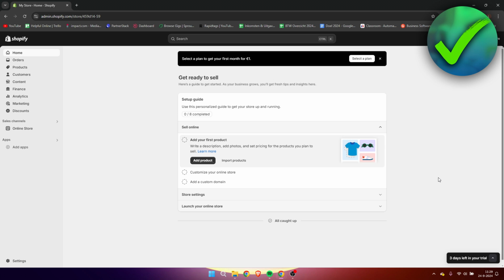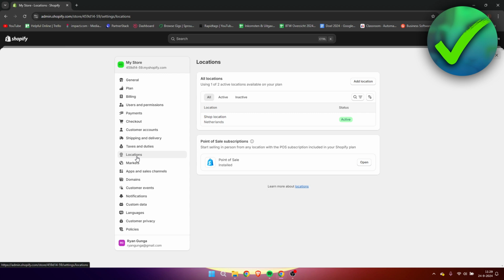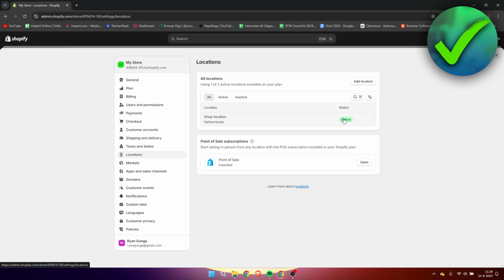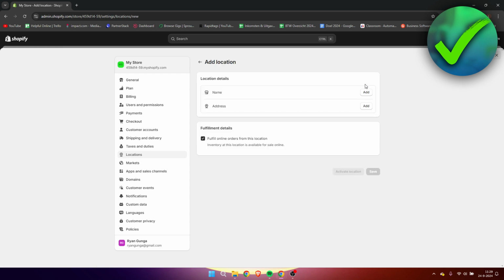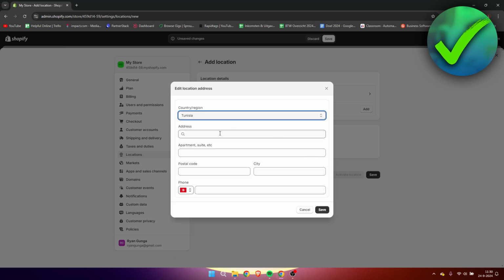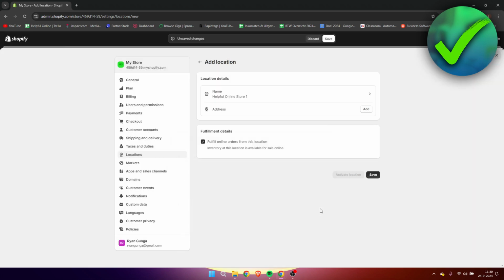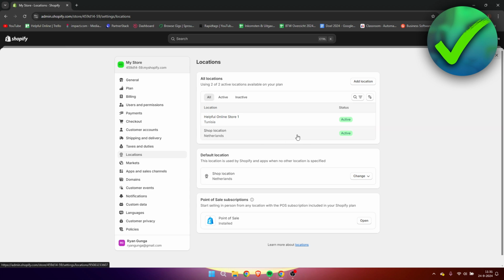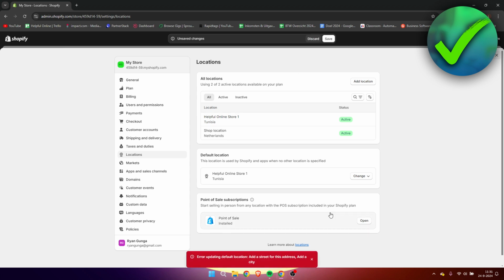How to Change Shopify Store Location (EASY!)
In this video I show you how to Change Shopify Store Location 2025

Do you want to know how to change country of shopify store 2025? Then I'll show you how to change country in shopify easily.

This is a step by step Shopify tutorial on how to change country on shopify and how to change default location on shopify